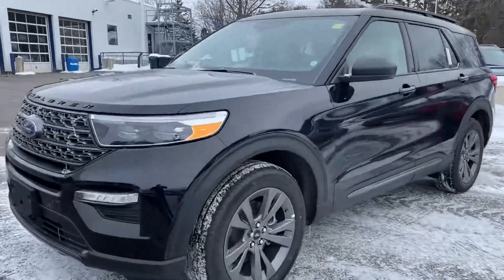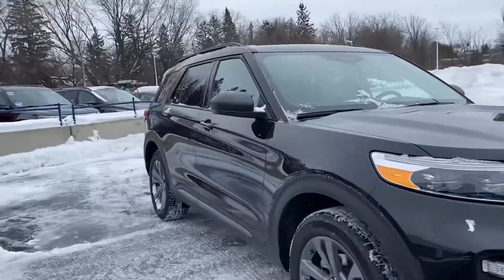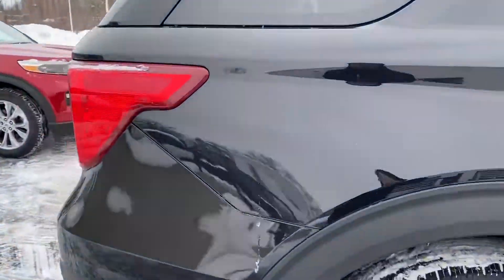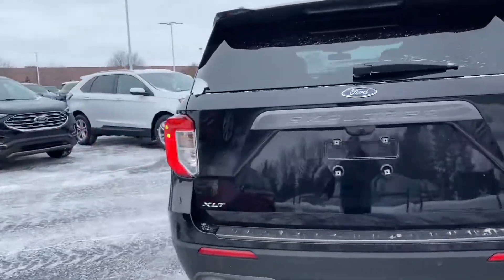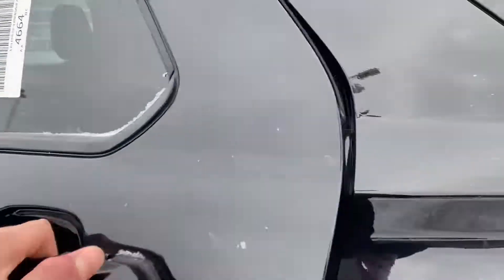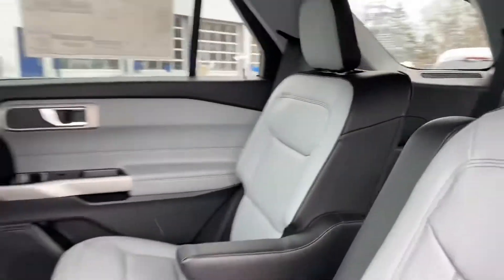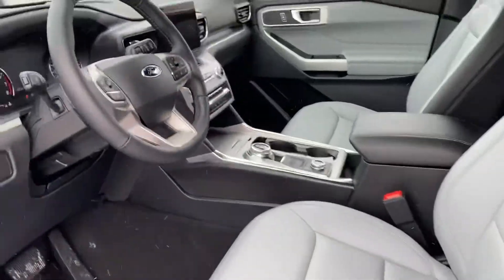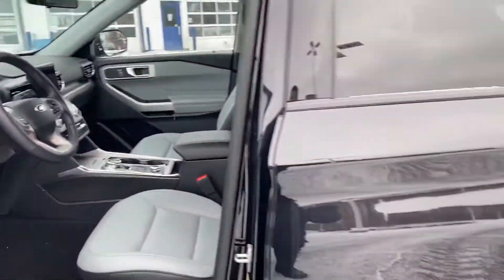2021 Ford Explorer XLT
202a package
Leather seats, panoramic sunroof, tow package and lots more!!